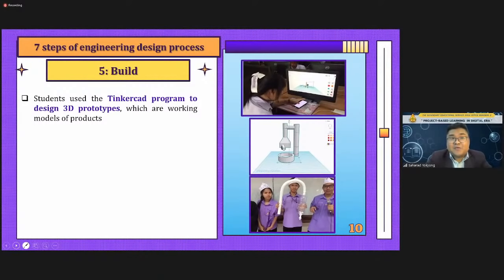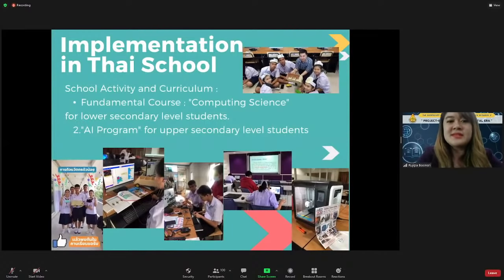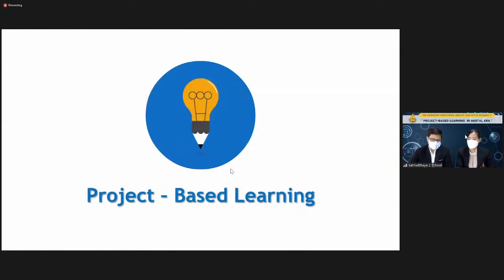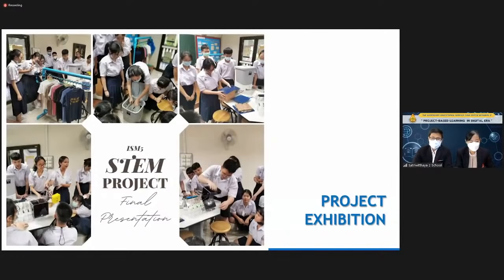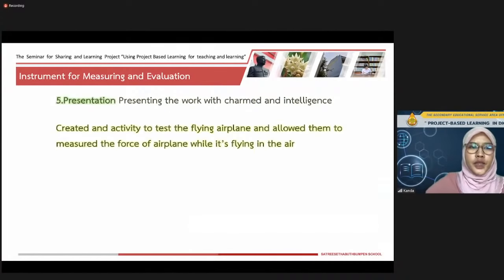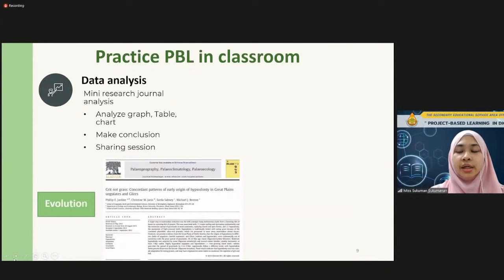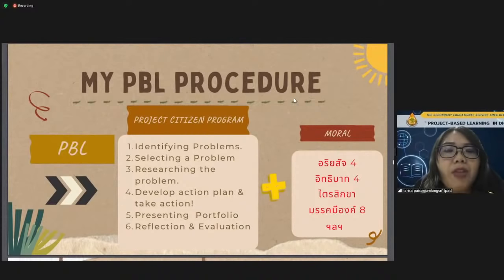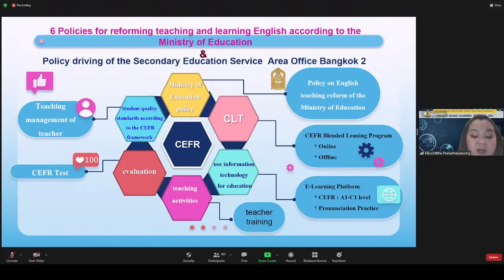Academic Webinar on Project-Based Learning in Digital Era